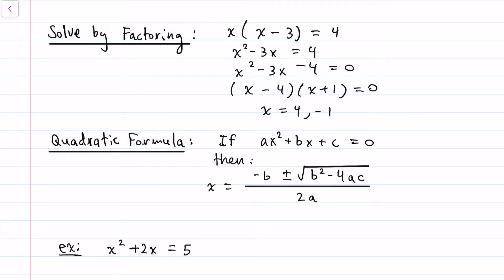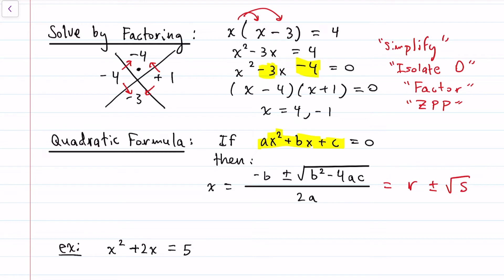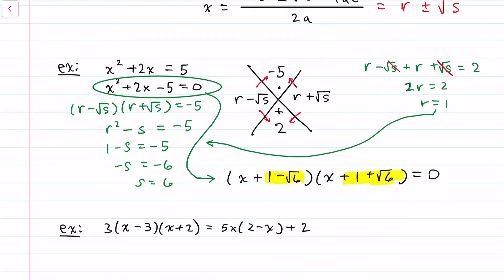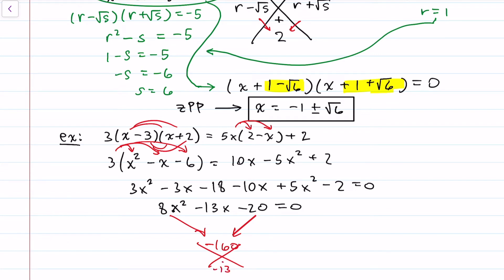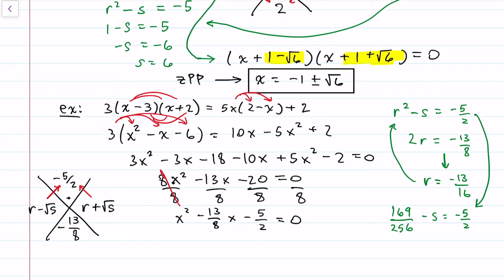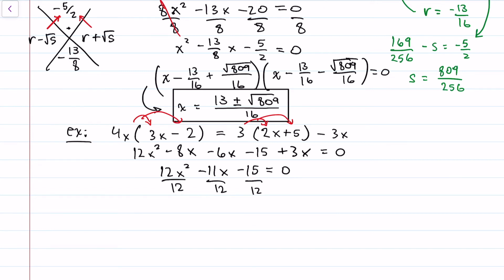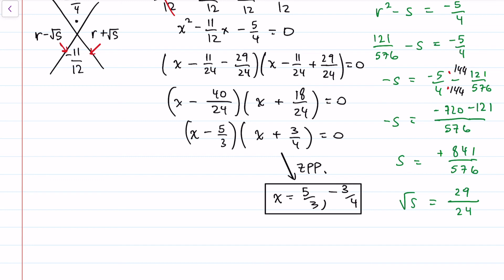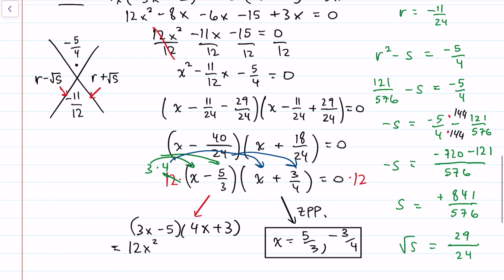Bypassing the Quadratic Formula!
In this video I discuss a method of solving by factoring that works for any quadratic equation.